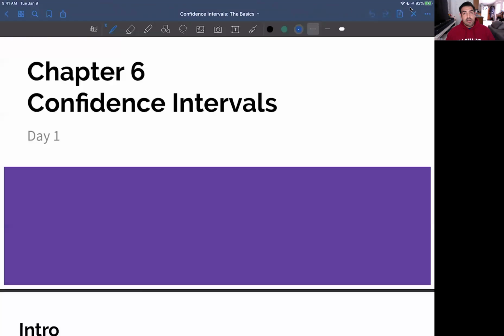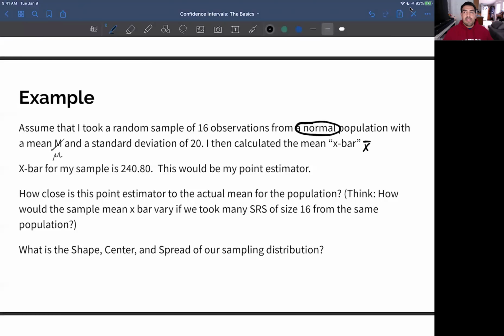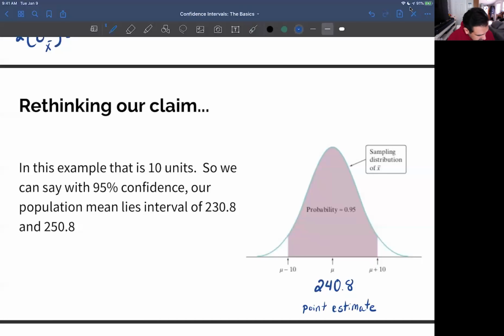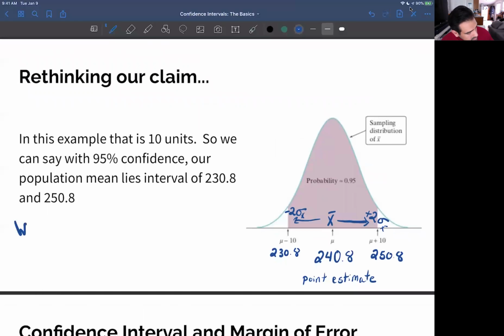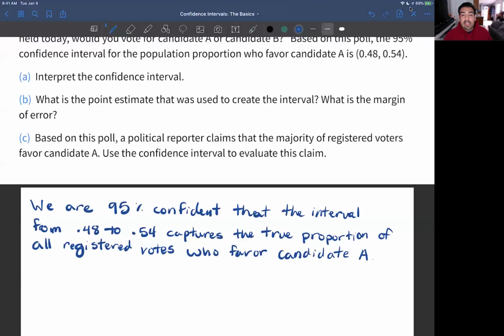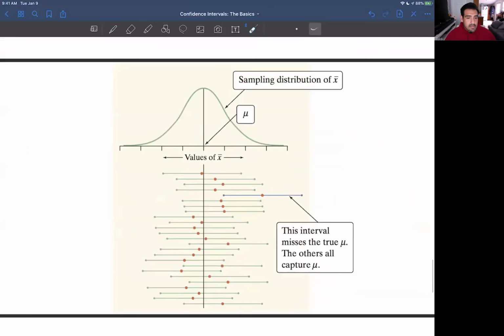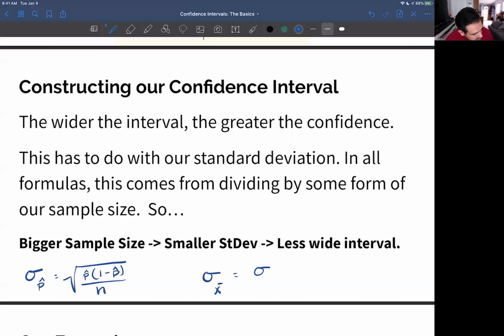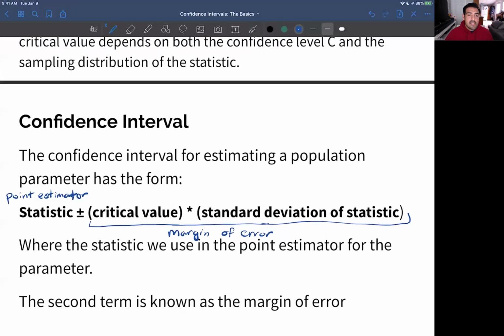Confidence Intervals: The Basics